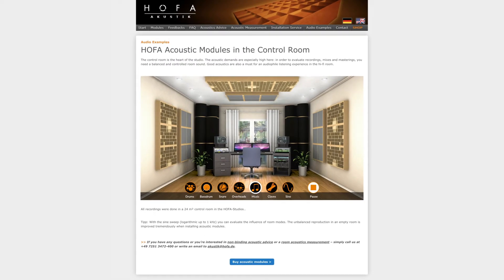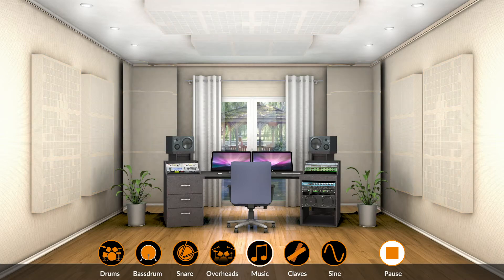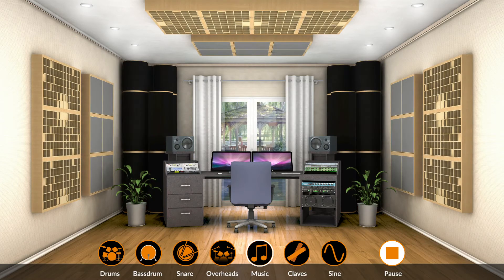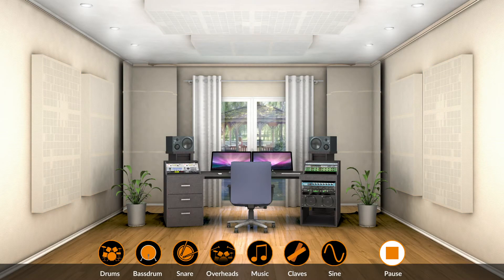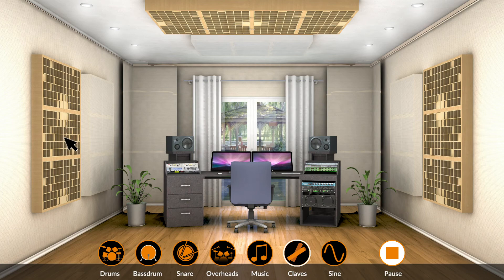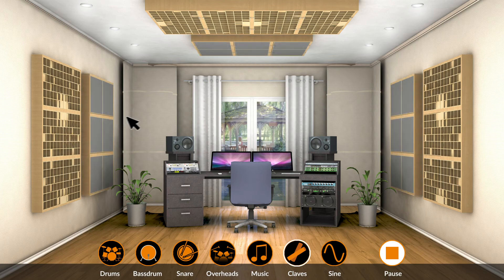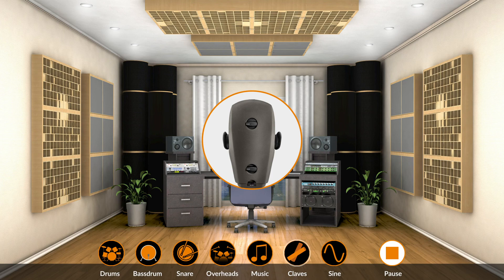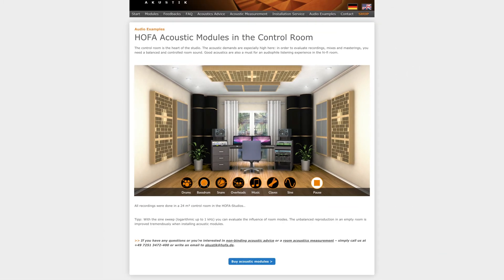Interactive Audio Examples by HOFA-Akustik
Even the best loudspeakers in the world won’t work correctly without the right acoustics! We show you how big the influence of acoustic modules can be on your listening situation in our impressive test … Listen